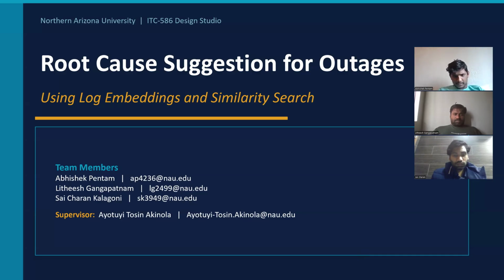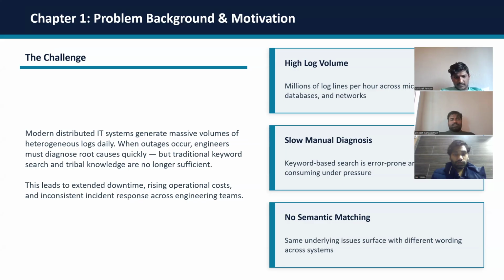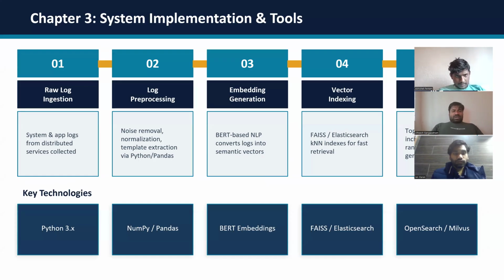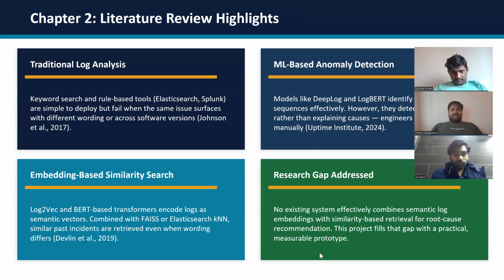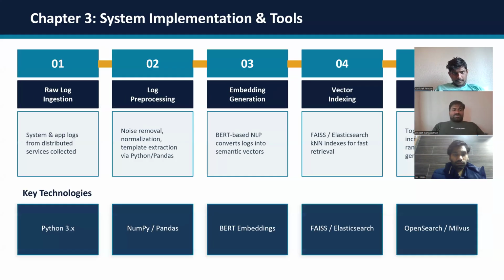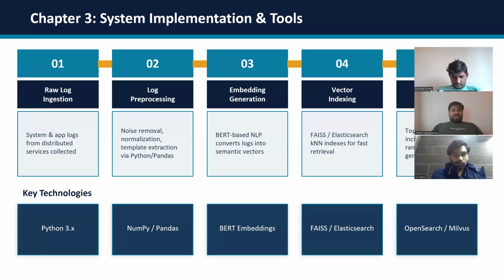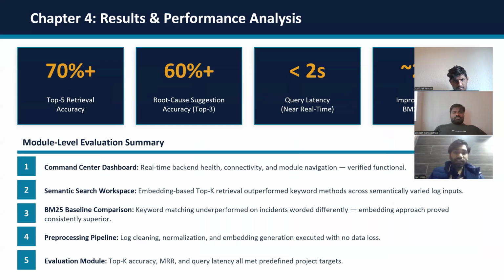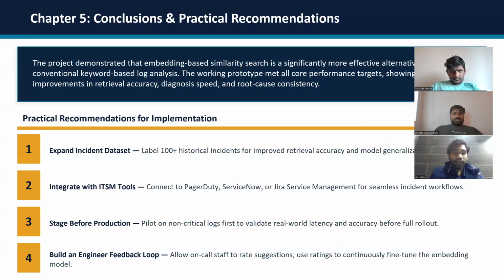Final Assignment video